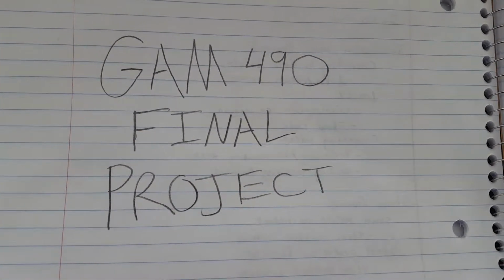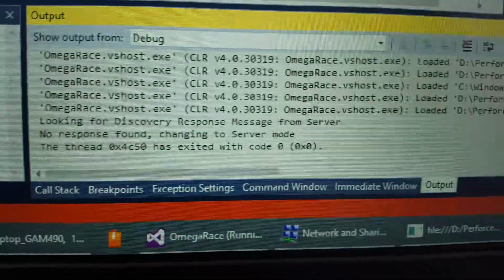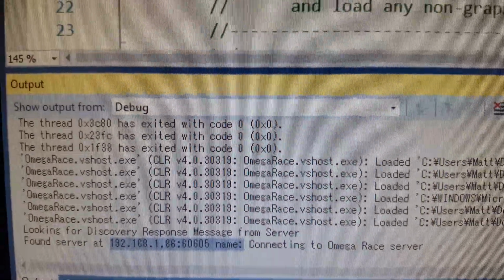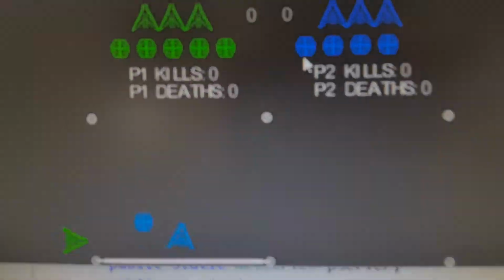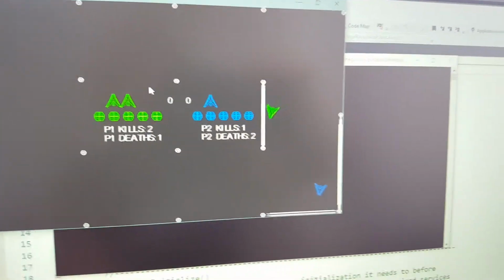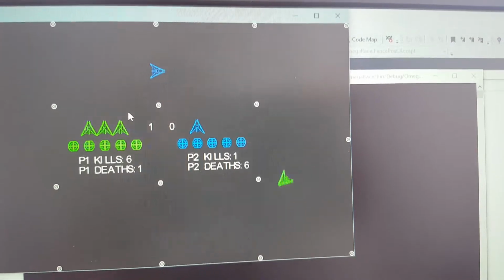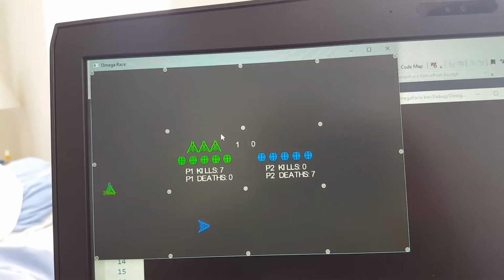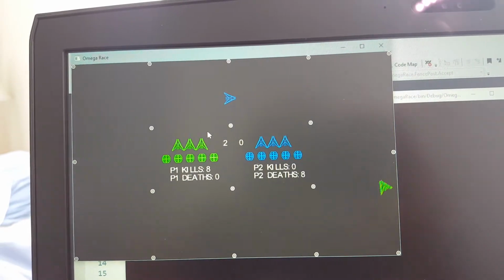GAM 490 Multiplayer Game Final Project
Final project for GAM 490 Multiplayer Game Networking at DePaul University.